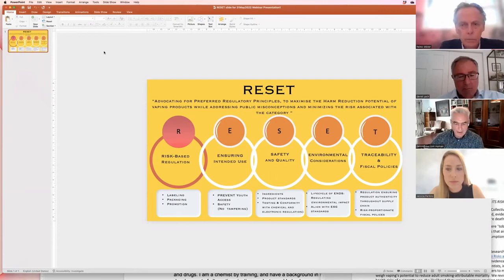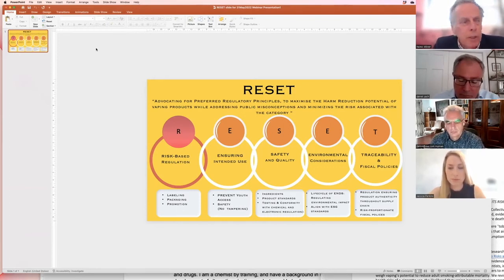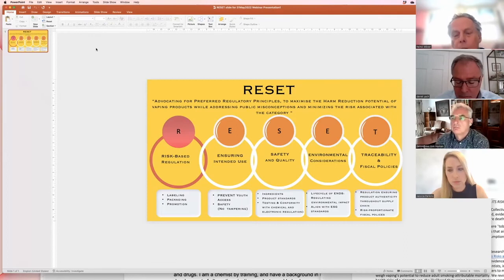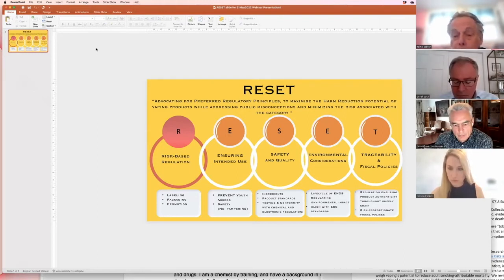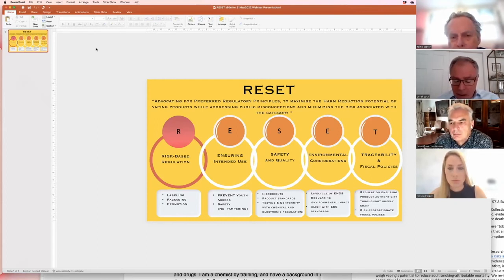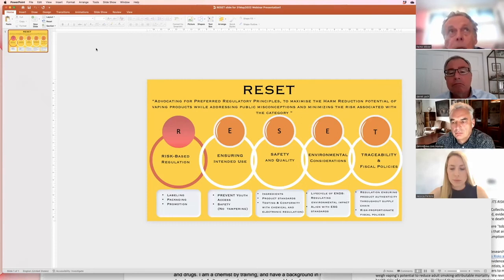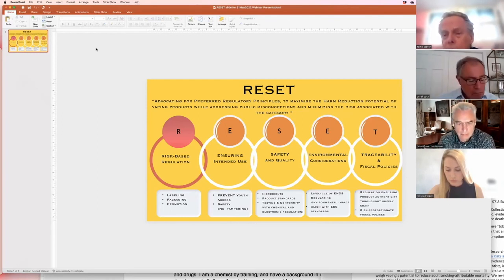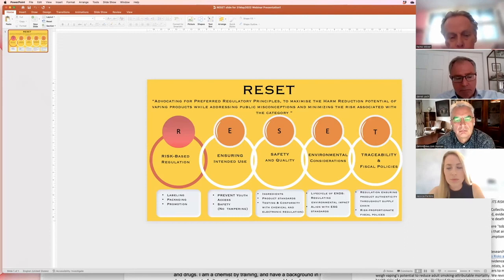Prof Heino Stöver explains RESET: A Regulatory Framework for Nicotine Vaping Products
R- Risk-based Regulation
E- Ensuring Intended Use
S- Safety and Quality
E- Environmental Considerations
T- Traceability and Fiscal Policies

“Advocating for Preferred Regulatory Principles, to maximise the Harm Reduction potential of vaping products while addressing public misconceptions and minimizing the risk associated with the category ”

This THR.net Webinar was held on Tuesday 31 May 2022. The panel of speakers consisted of:
Professor Heino Stöver - Heino is a social scientist, who specialises in Social Scientific Addiction Research at the Frankfurt University of Applied Sciences in Germany.
Dr Derek Yach - Derek is a Global Public Health Consultant and has focused his career on advancing global health.
Dr Delon Human - Delon is a physician and Global Public Health advocate - who advocates tirelessly for tobacco harm reduction.